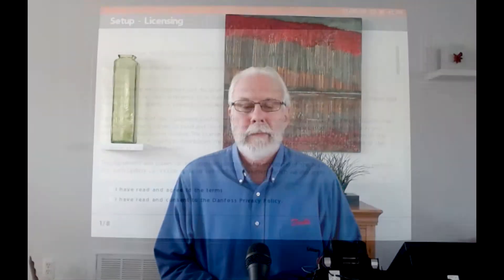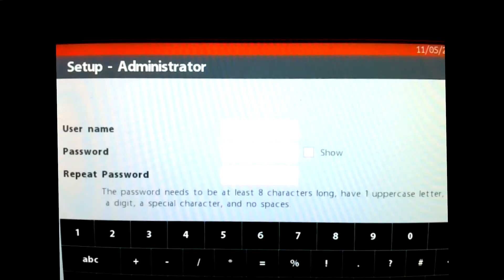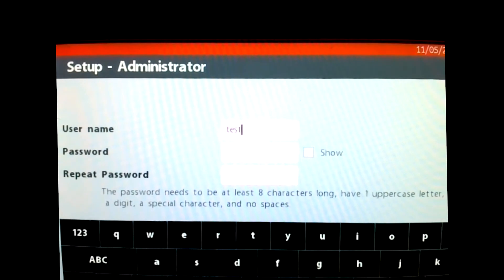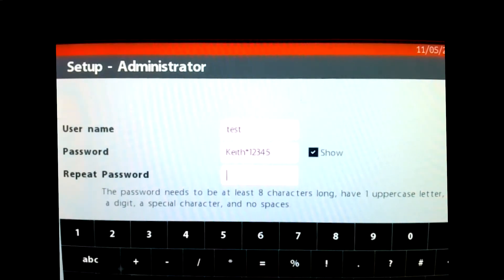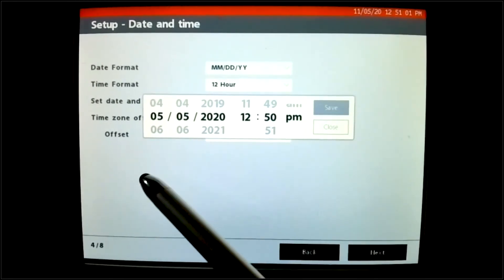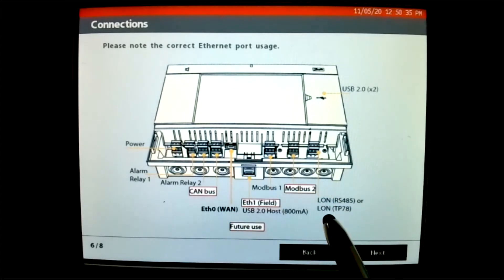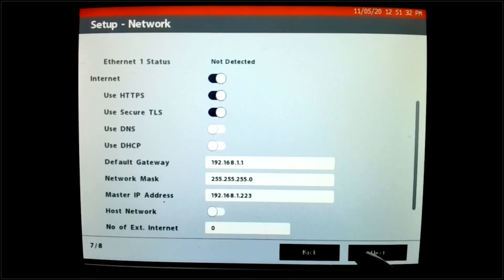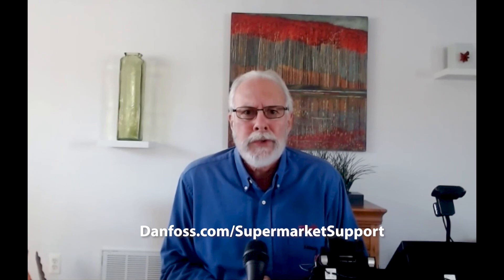How to complete digital setup of the Danfoss SM-800A | Technical support for supermarket controls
Danfoss EMS Trainer Keith walks you through the step-by-step process to setup your Danfoss SM-800A System Manager, including creating a username and password, choosing the units of measure, making proper hardwire connections, and connecting to the network.